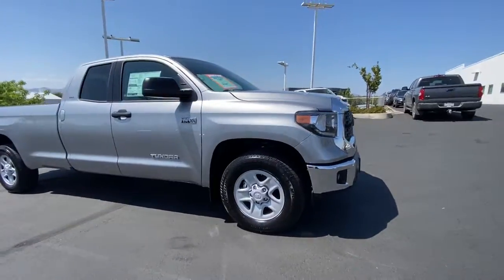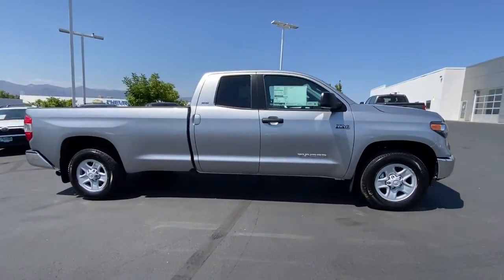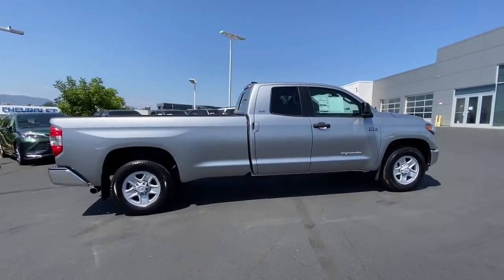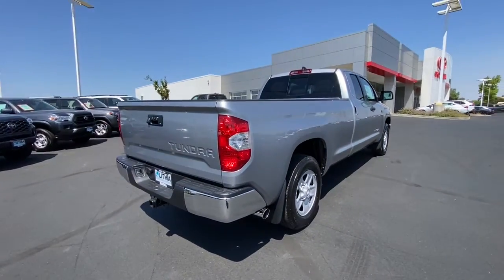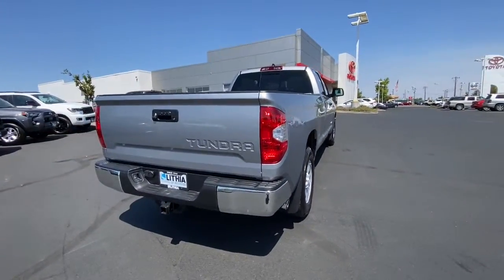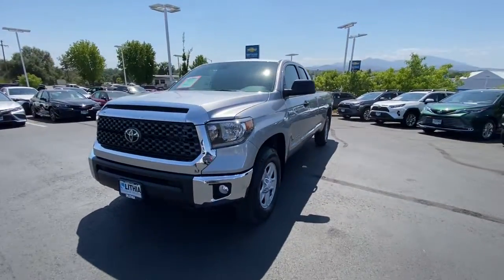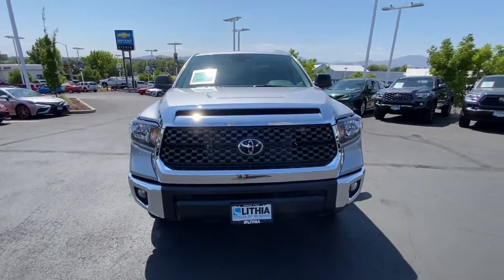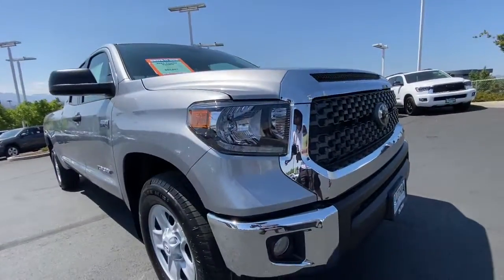2021 TOYOTA Tundra Northern California, Redding, Sacramento, Red Bluff, Chico, CA MX012035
Silver New 2021 TOYOTA Tundra available in Northern California at  Lithia Toyota of Redding. Servicing the Redding, Sacramento, Red Bluff, Chico, CA area.
2021 TOYOTA Tundra SR5 Double Cab 8.1 Bed 5.7L - Stock#: MX012035 - VIN#: 5TFTY5F10MX012035

250 E. Cypress Ave.

Tow Hitch Back-Up Camera iPod/MP3 Input Satellite Radio. SR5 trim. Warranty 5 yrs/60k Miles - Drivetrain Warranty; READ MORE! KEY FEATURES INCLUDE: Back-Up Camera Satellite Radio iPod/MP3 Input MP3 Player Onboard Communications System Keyless Entry Privacy Glass Steering Wheel Controls Child Safety Locks Electronic Stability Control. OUR OFFERINGS: Our commitment to treating you in a neighborly fashion extends from our inventories and auto repair service to our no-frills easy-to-comprehend auto financing. This comes not only in the form of car loans and leasing service for drivers from Redding Chico Red Bluff and Shasta Lake but a tenacious spirit dedicated to getting the flexible terms you deserve. Please feel free to explore our entire site and see all of the products services and pre-buy car research we have to offer. Please confirm the accuracy of the included equipment by calling us prior to purchase.